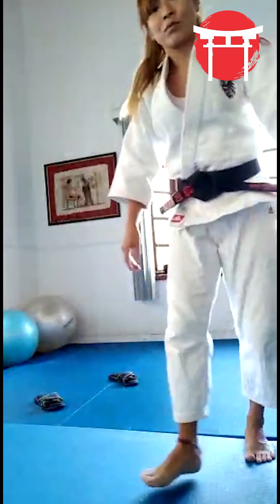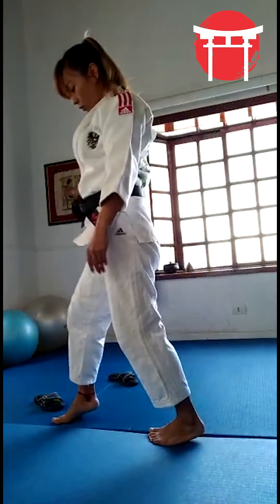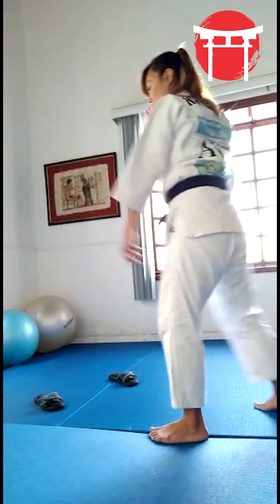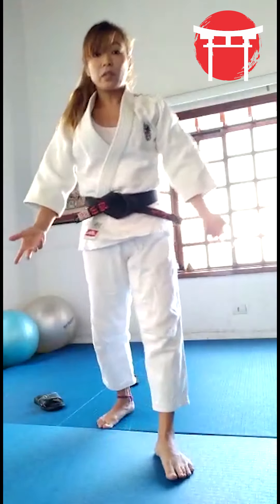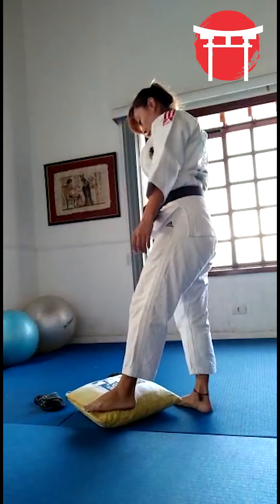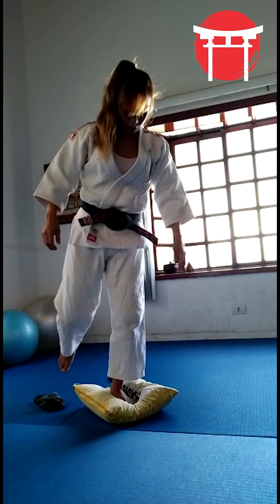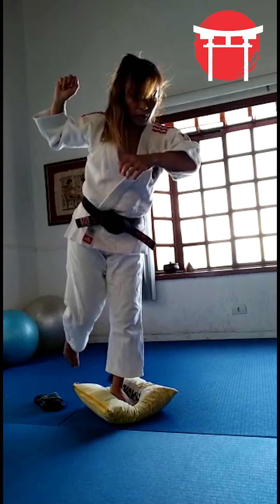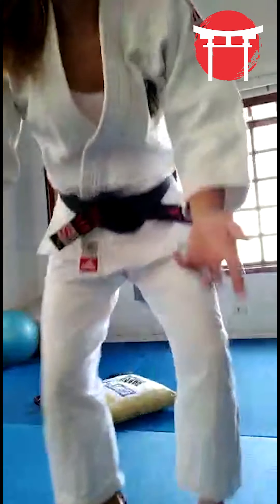Judo - Fabiane Hukuda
Judo technique of the week with the world champion, Fabiane Hukuda. 😉

👉 Fabiane is a multiple times Olympian, Junior world and Pan-American Champion to name a few of her achievements.

She is sharing some interesting ways you can better your Uchimata and some combinations with it.